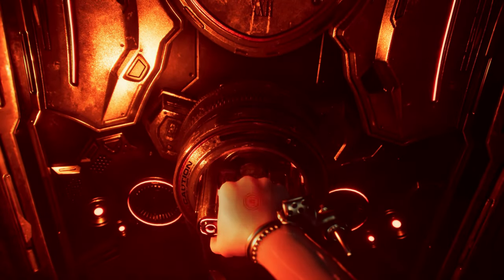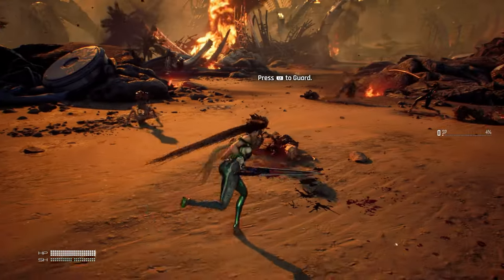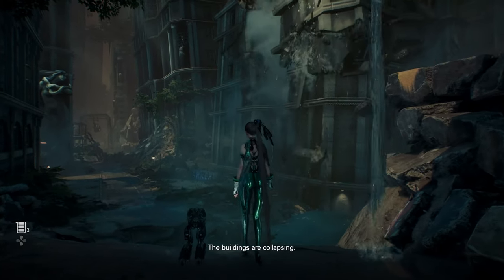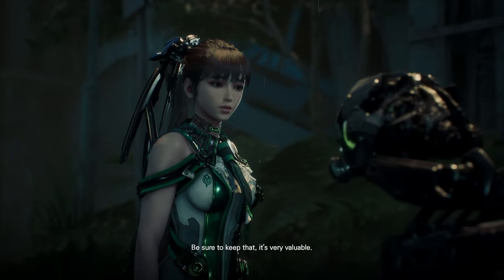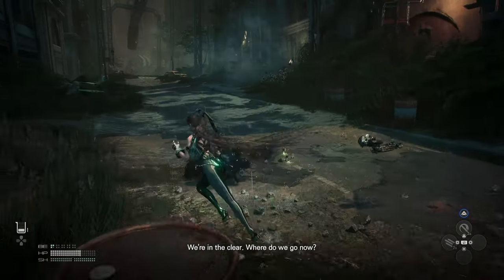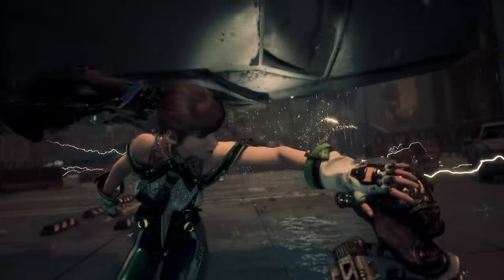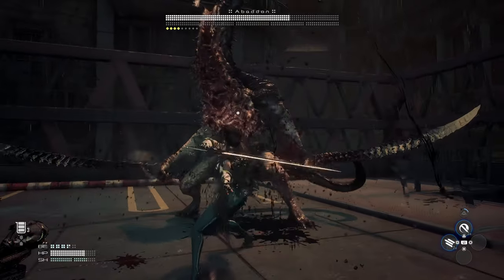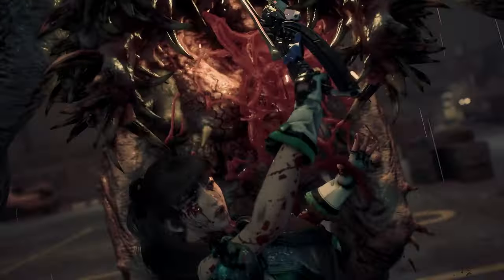Stellar Blade Demo Impressions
Podcast Members